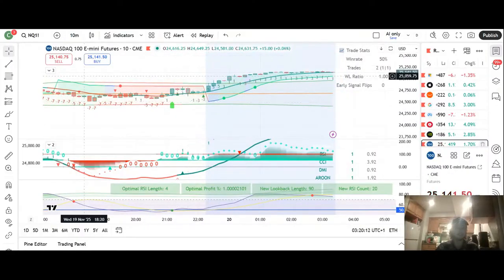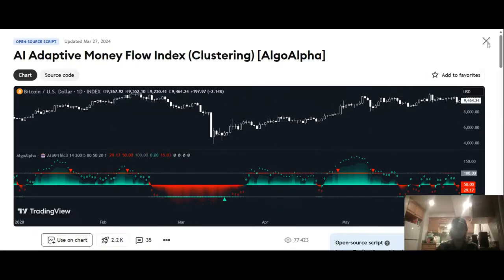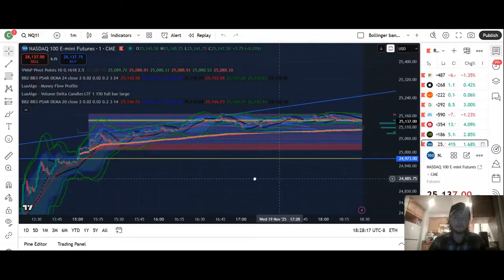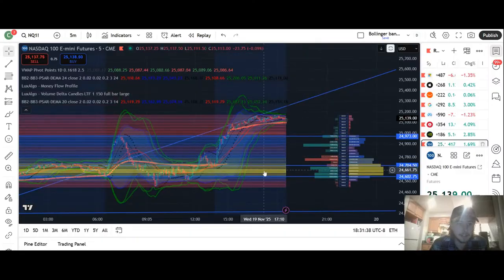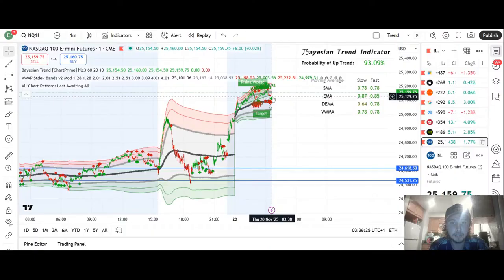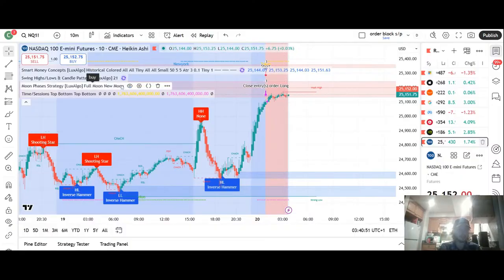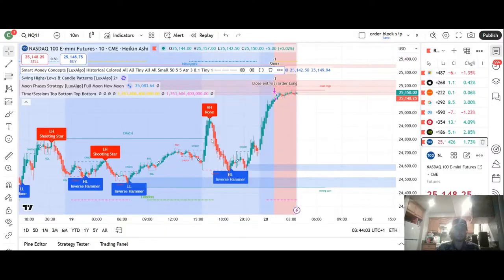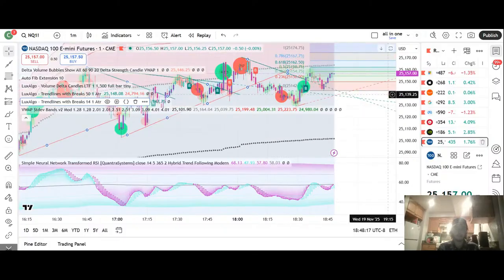Today I will help you find the right indicators to boost your strategy on Tradingview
Welcome to Big Truss Trading, where we build strategies like LEGOs and create foundations you can trust.

In this video, I break down today’s setup using:
✔ Free signals
✔ Clean block combinations
✔ Simple structure
✔ Easy-to-follow rules

(Best time of the year to upgrade your TradingView plan.)

DM me or drop your questions in the comments — I reply to everyone.